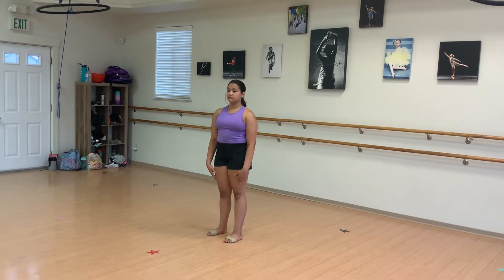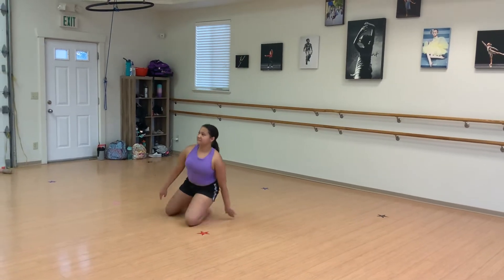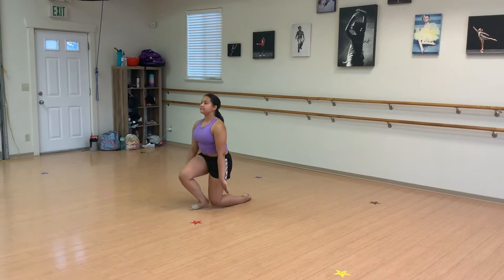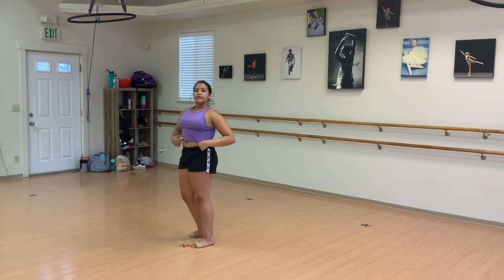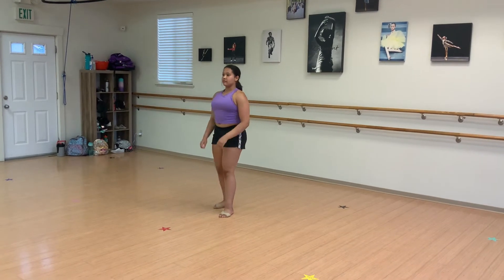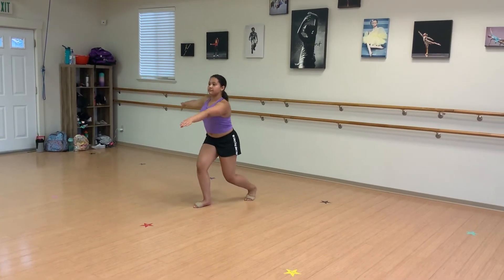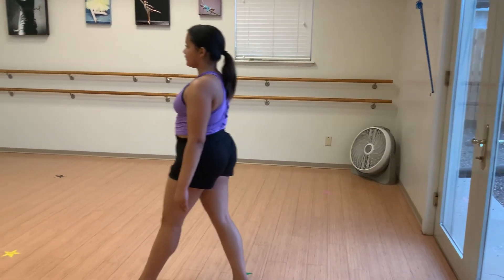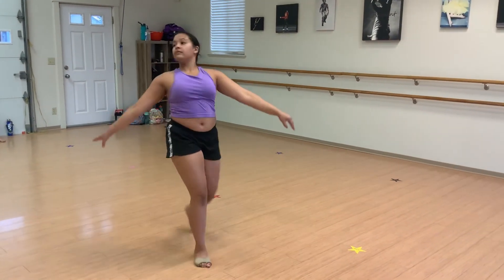Competition team audition technique portion